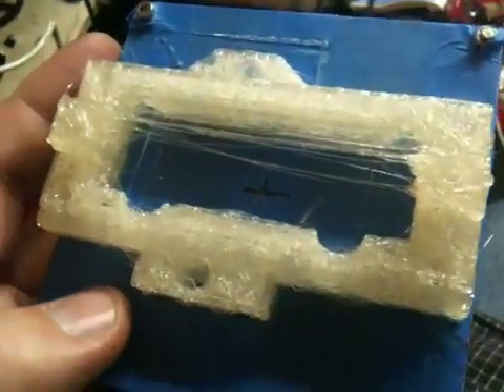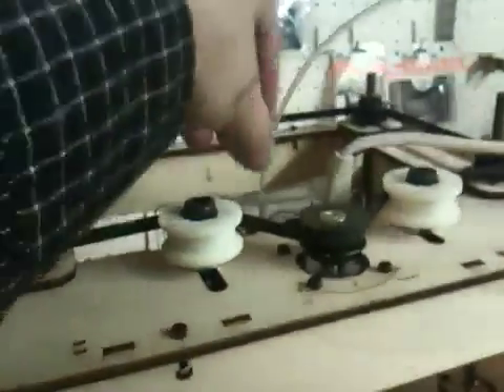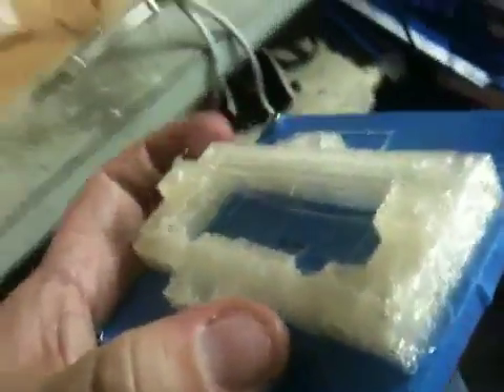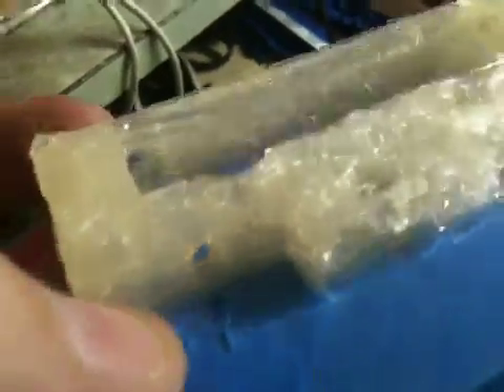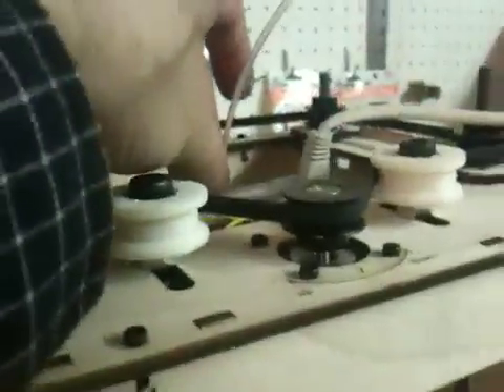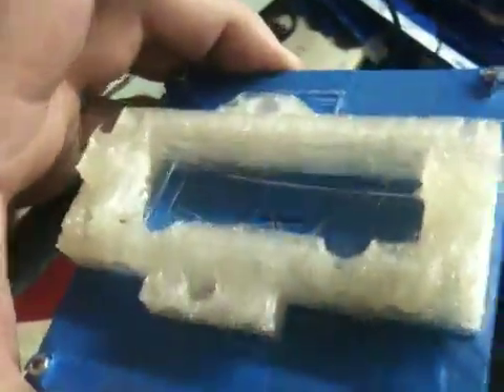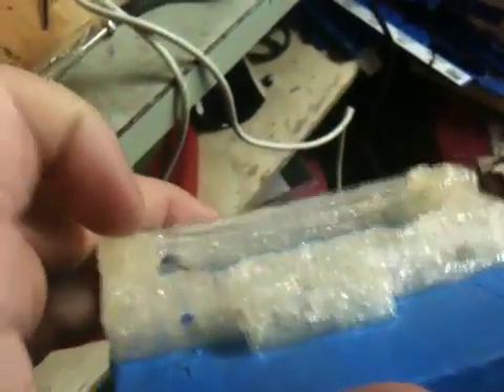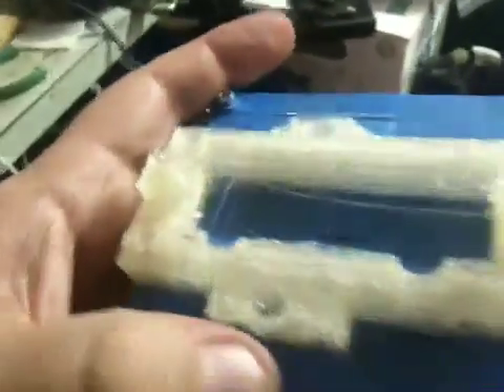Lowered Expectations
Poor quality x-carriage-upper piece I just printed for my Mendel RepRap, which basically shouldn't have printed (I had to babysit it for hours to keep it going). But, I need the part now, so I'll take what I can get.